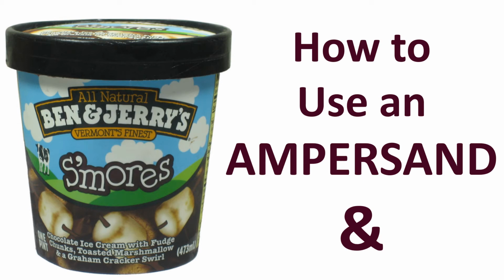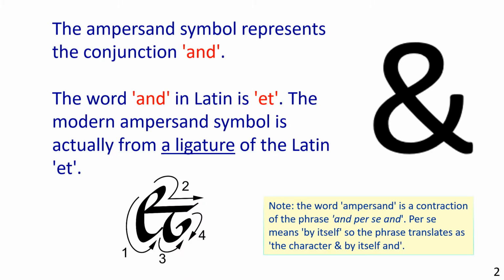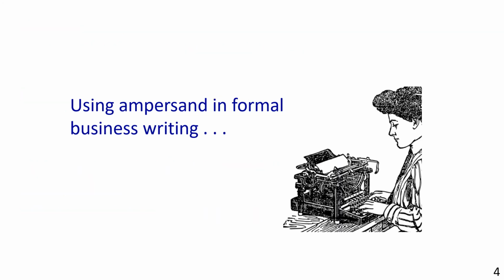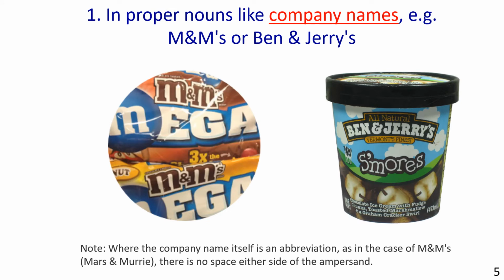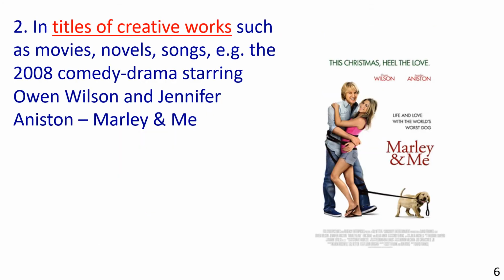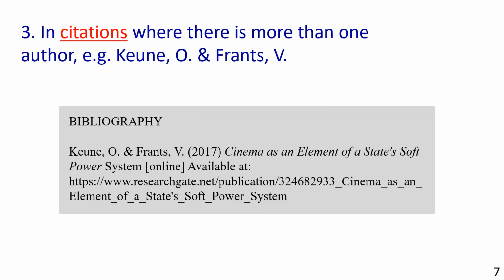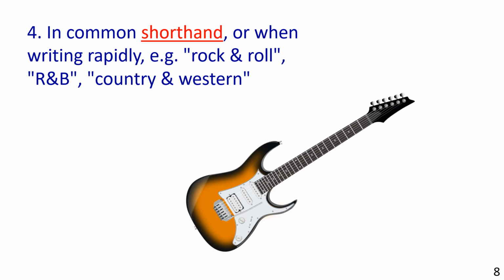How to Use an AMPERSAND (4 Examples)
If you are interested in knowing how to use an AMPERSAND, be sure to check THE

**VIDEO CHAPTERS**
0:00 How to use an AMPERSAND
0:48 Four guidelines
1:42 Summary
2:11 Build a powerful vocabulary

Hello Community!

You are currently watching "How to Use an AMPERSAND (4 Examples)"

This video simplifies grammar questions relating to the use of ampersand symbols by boiling it down to 2 main rules with some extra guidelines.

Illustrated examples are provided along with clipart images to make the meaning clear.

Improve your writing and make your written communication professional by learning how to use an ampersand correctly.

After seeing the video, look for opportunities today to use an ampersand clearly in your writing.

If you want to speak English more fluently and confidently, then my channel is ideal for you.

You will learn faster and more easily with the picture and sentence example method. Continually add to your vocabulary as you learn prefixes, suffixes, word roots and examine the fascinating origin of other words.

English Reading Practice Advanced & Intermediate: Through the Synchronized Reading method and by practicing the exercises, you will improve your fluency and accuracy – guaranteed!

My Channel features upper-intermediate English, English for careers, reading tutoring, business English, grammar challenge, learning business English, advanced English grammar, collocations in English, and more.

Image Credits

Slide 2 – et
Free Use

The image may be used for almost any business, personal, educational or charitable purpose as long as a credit is published to the creator of the image.